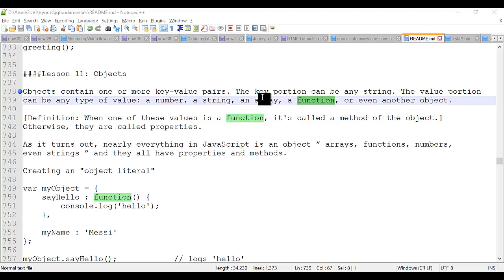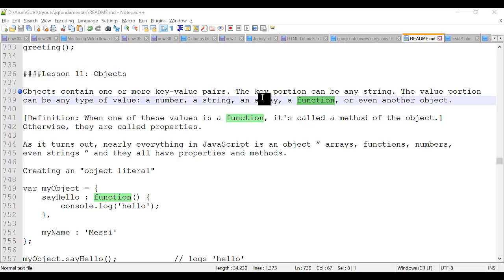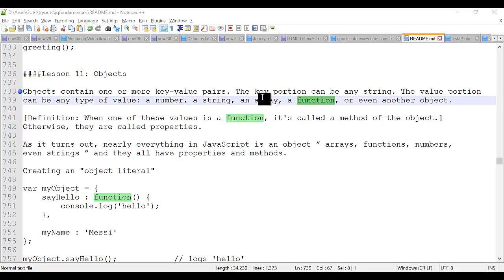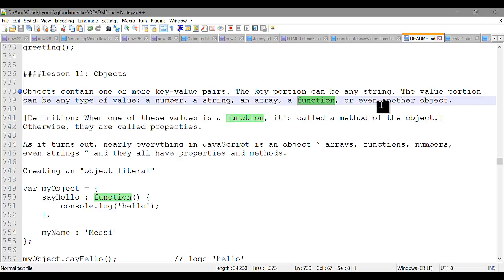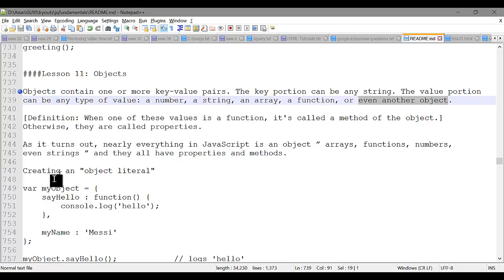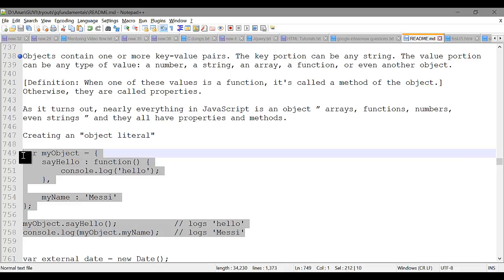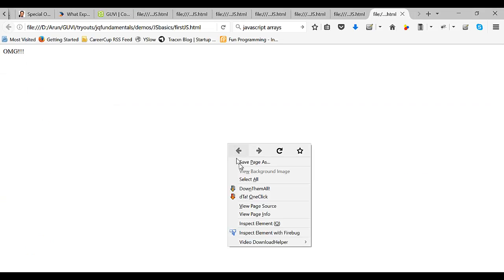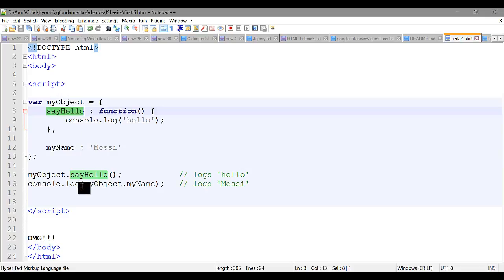015 JavaScript Objects OOPS